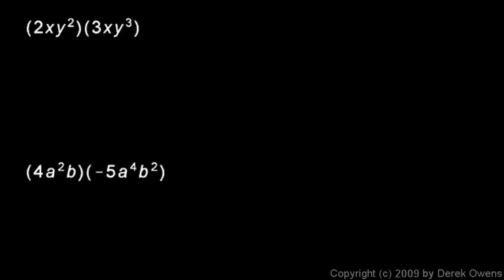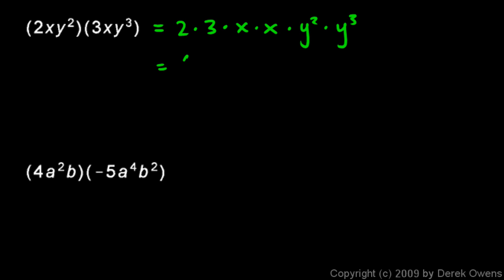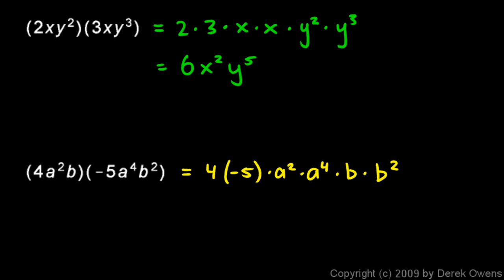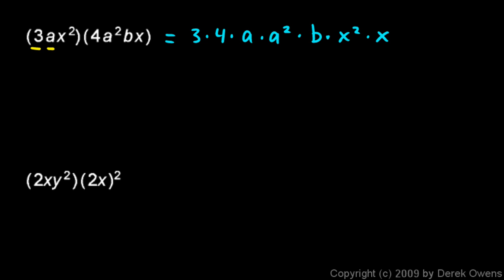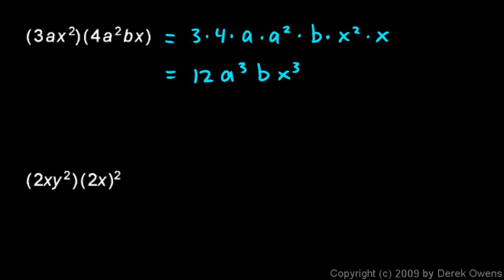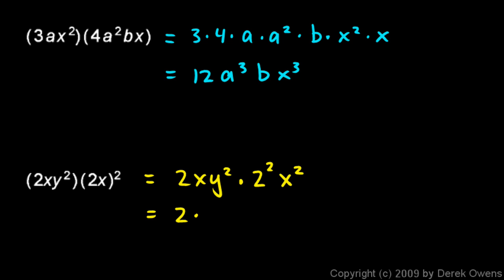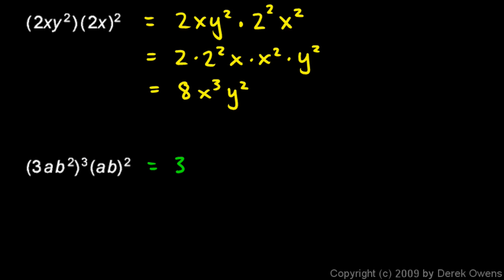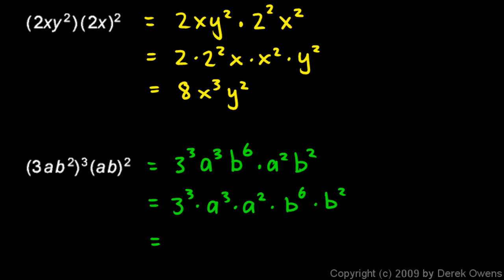Prealgebra 10.4a - Multiplying Monomials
How to multiply monomials.  The concepts are explained and examples are worked out in detail.  From the Prealgebra course by Derek Owens.  Also appropriate for Algebra 1.